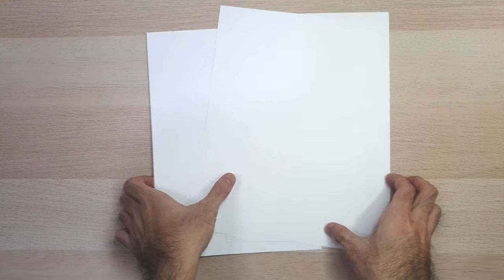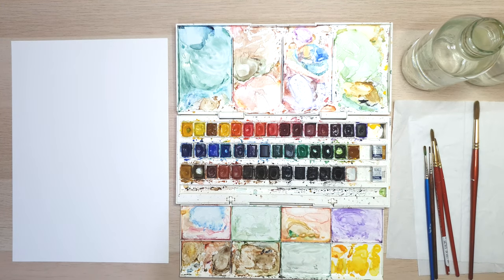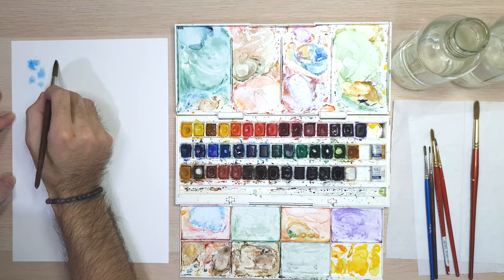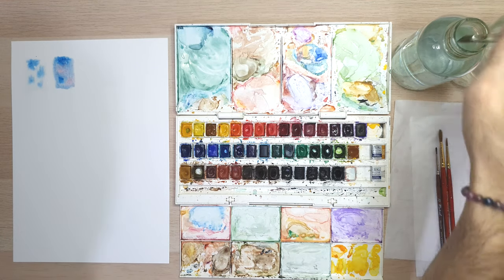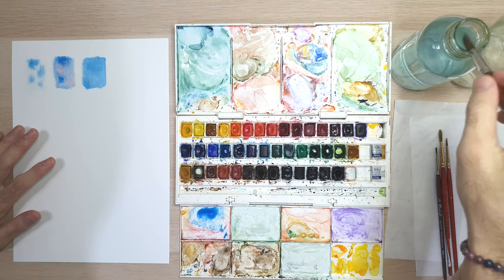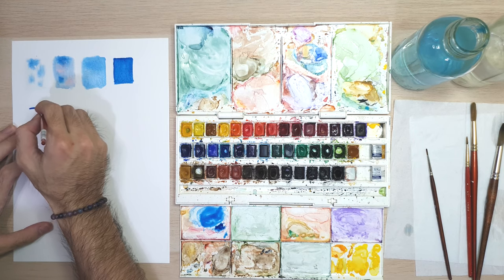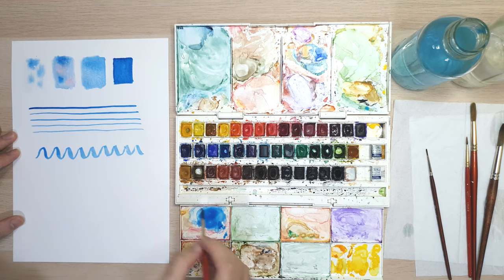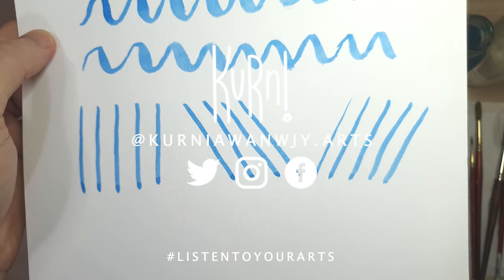How To | Watercolor Introduction for Beginner Part 1 (Tutorial) Melukis Ilustrasi dengan Cat Air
Hi Everyone! I heard a lot people say that painting using watercolor is hard, but for me it is so fun. So I wanna share with you the Introduction of Watercolor and the technique that you can use. I hope this video can help you!

Hai Semuanya! Saya dengar banyak sekali orang yang berkata bahwa melukis menggunakan cat air itu susah sekali, tapi untuk saya itu sangan menyenangkan. Jadi pada video ini saya akan mebagikan kepada kalian Pendahuluan tentang Cat Air beserta teknik dasar yang kalian dapat gunakan saat melukis dengan cat air. Saya harap video ini dapat membantu kalian

1. Winsor & Newton's Cotman Watercolours Half Pan Studio Set
2. Arto by CAMPAP Cotton 300 gsm Watercolour Painting Paper (Cold Press)
3. Raphael Brush
4. Winsor & Newton's Sceptre Gold II